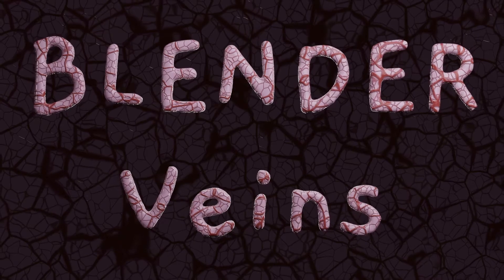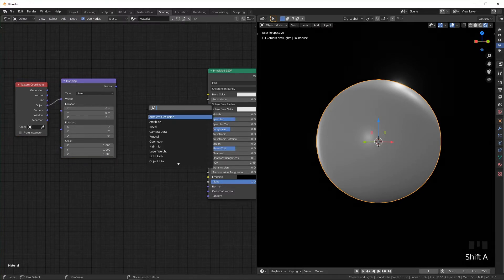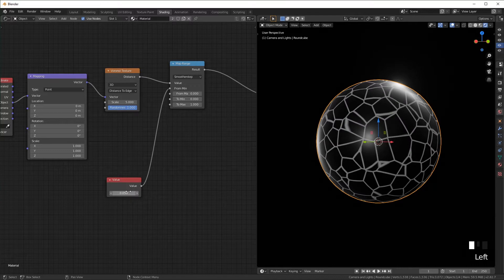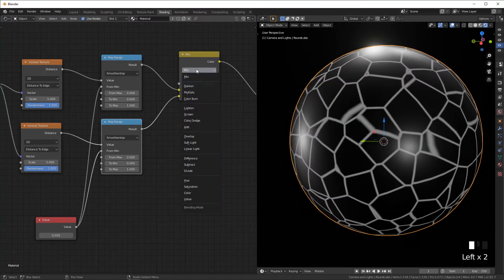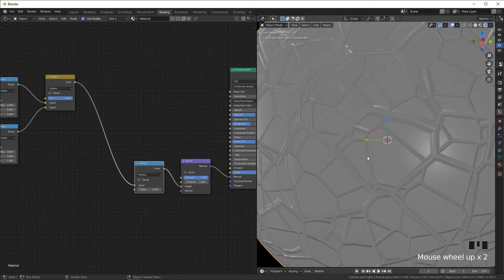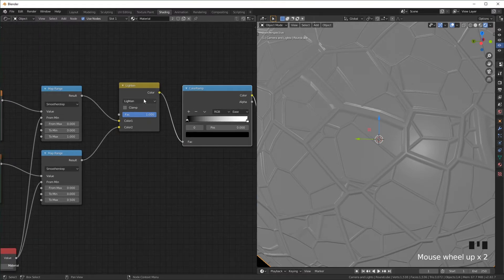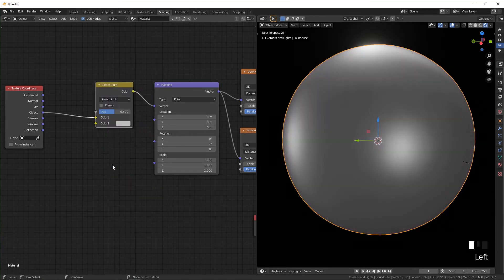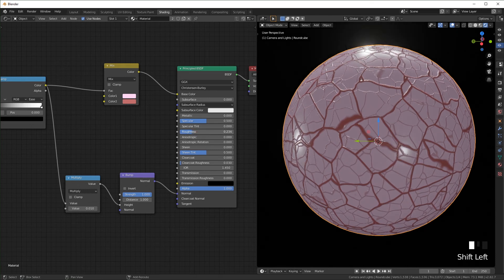Make a Vein Material in 5 Minutes Using Nodes || Blender 2.82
Gettin' gross.
This works in both Cycles and Eevee render engines.

GPU: EVGA GeForce RTX 2070 SUPER
CPU: AMD Ryzen 9 3900X
Motherboard: Asus PRIME X570-PRO
Memory: Team T-FORCE VULCAN Z 64 GB (2 x 32 GB) DDR4-3200
Monitor: LG 25UM58-P 25.0" 2560x1080 60 Hz
Drawing Tablet: XP-PEN Artist 15.6Pro
Mouse: Logitec MX Master 3s
Keyboard: Redragon K580 VATA
Speakers: Mackie CR3-X
Headphones: Beyerdynamic DT 700 Pro X
Microphone: Beyerdynamic M70 Pro X
Audio Interface: Universal Audio Volt 2